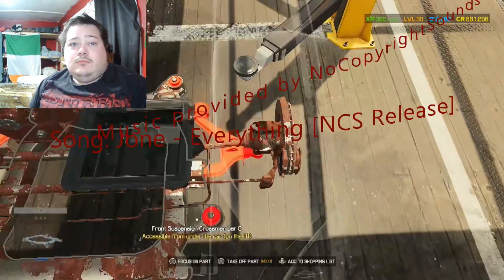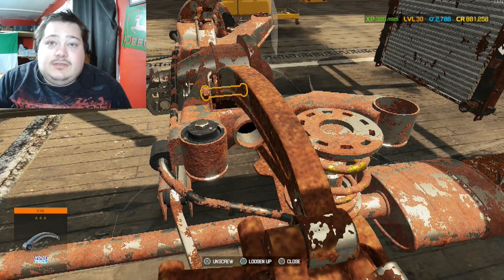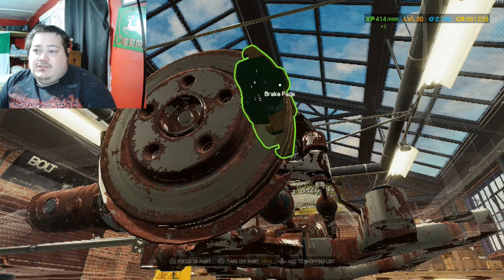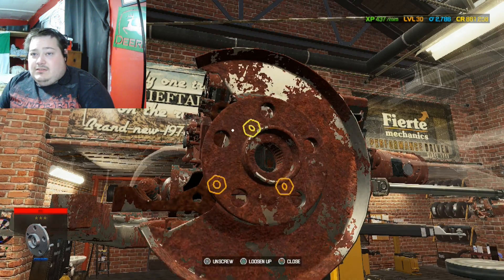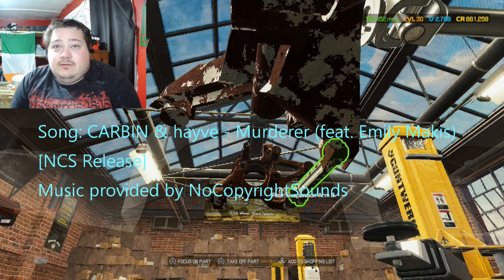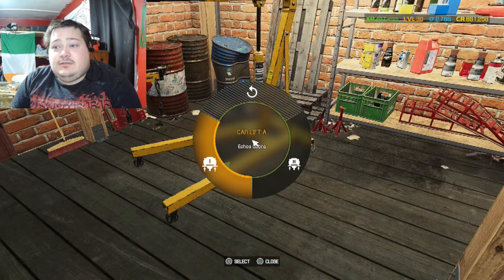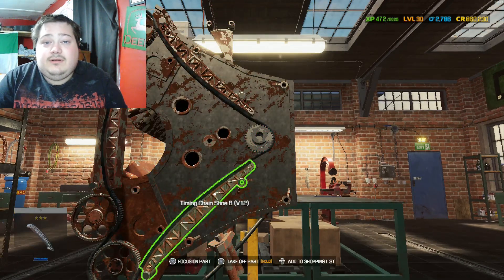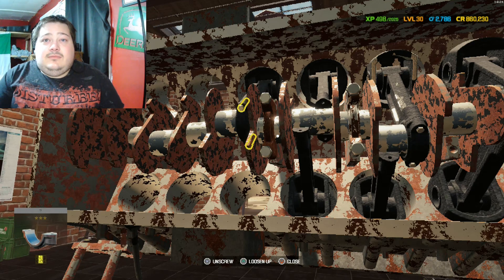teardown of a 2013 Dodge Viper SRT